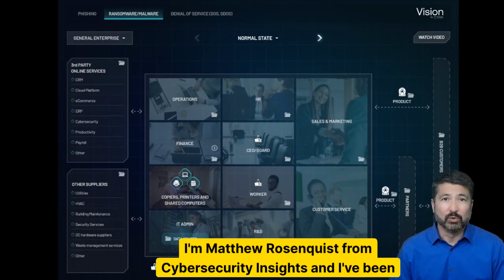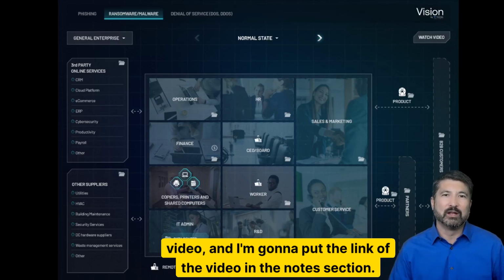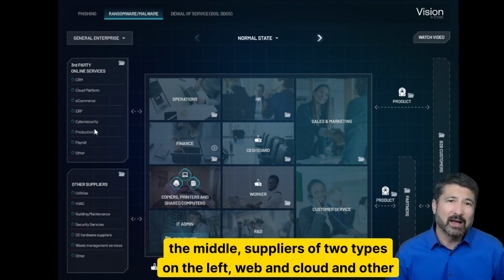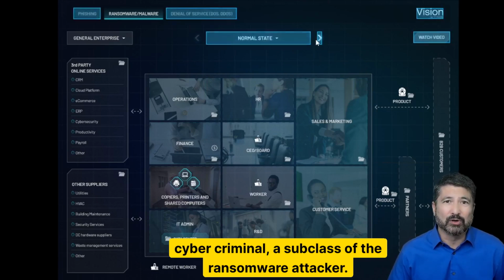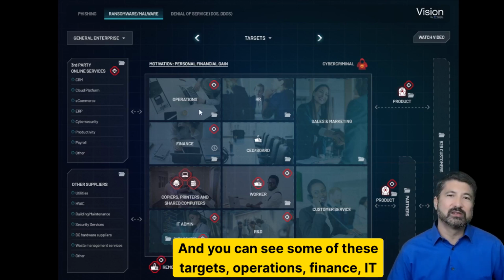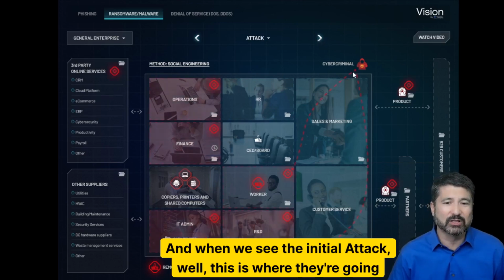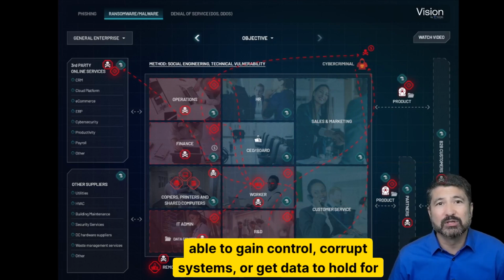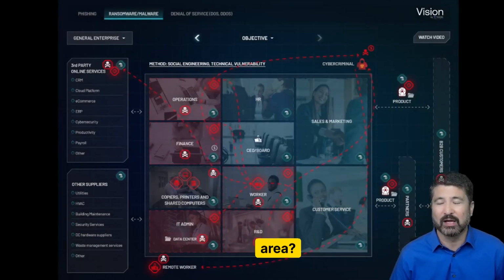Explaining Cybersecurity - Vizitek Interface Overview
Explaining cybersecurity is challenging, but with the right visual interface, it is easier to understand the behavioral, technical, and process aspects of cyberattacks.